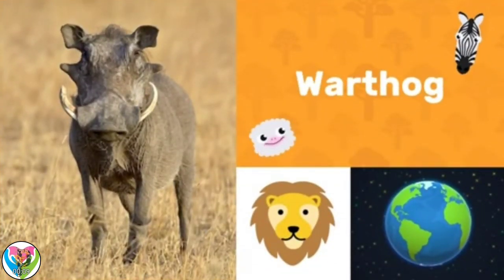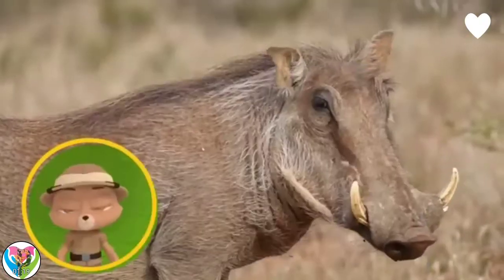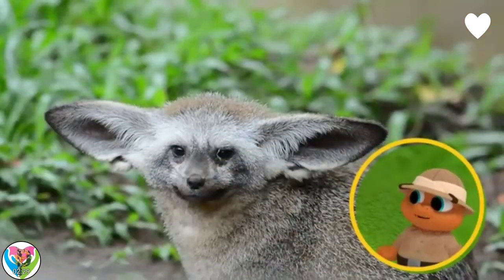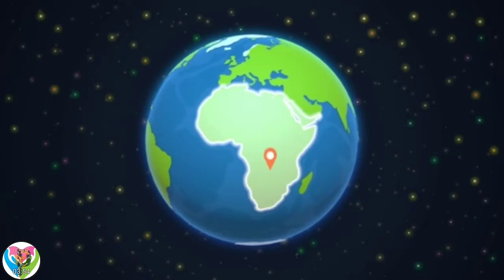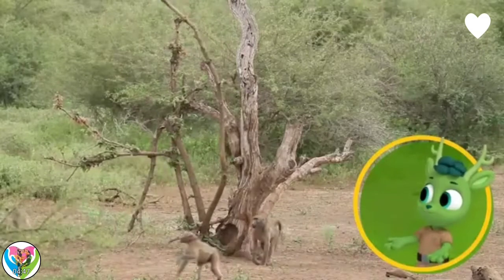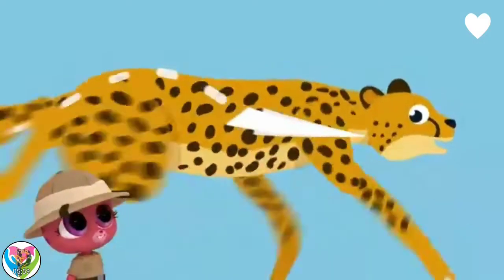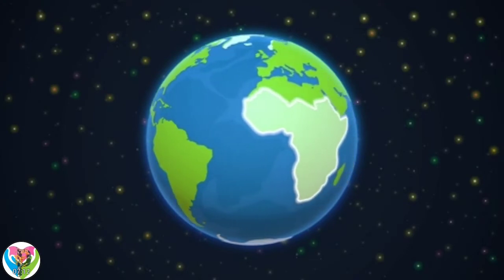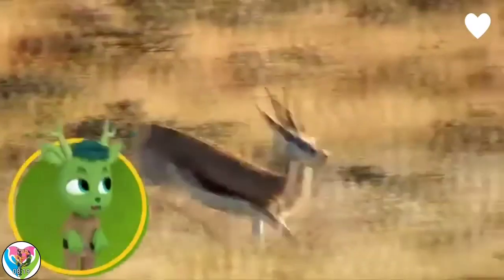Animals Sounds and Names - Savannah Animals Learning Video for Kids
Your Child Will Learn About:
SCIENCE: Prepare to travel somewhere inside the human body, find out about the world's environment and weather patterns, investigate new natural living spaces, find different life cycles and that's just the beginning!